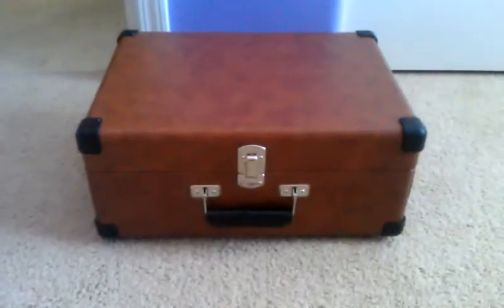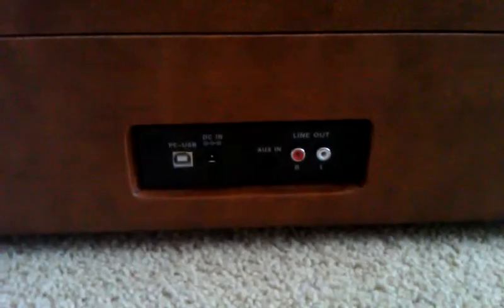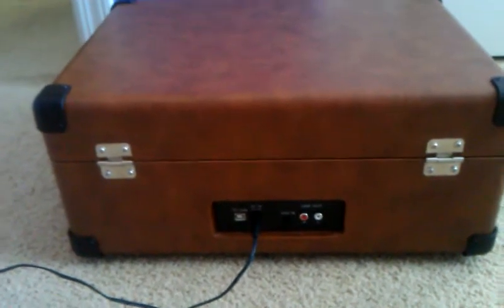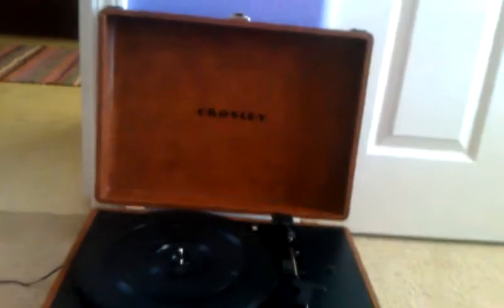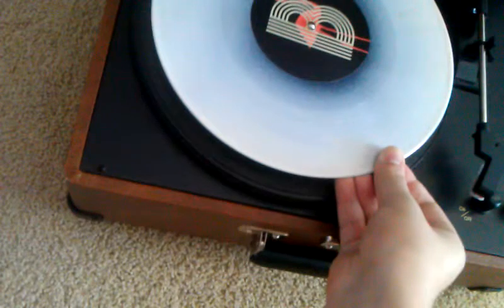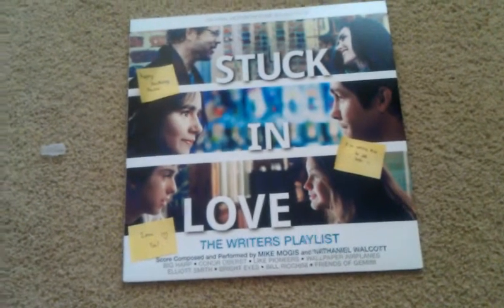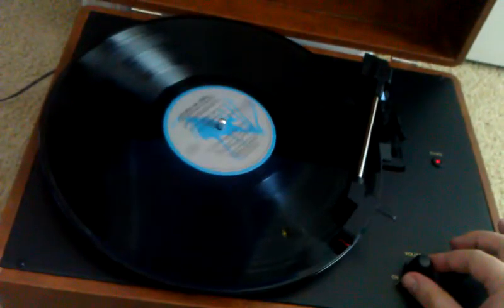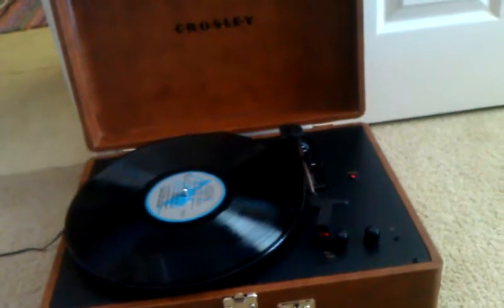Birthday Present! (+ Notes in the Description!)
There is a few minutes when the audio and video are not in sync; I don't know why, but just bear with it for that amount of time. It's not a big deal and I didn't want to re-record this video...
Also one thing I forgot to mention is that this record player plays all sized records. There is a switch where you can change the speed depending on what size the record you are going to play is. And that is another reason why I got this record player in particular.